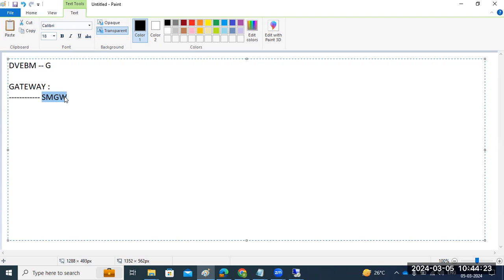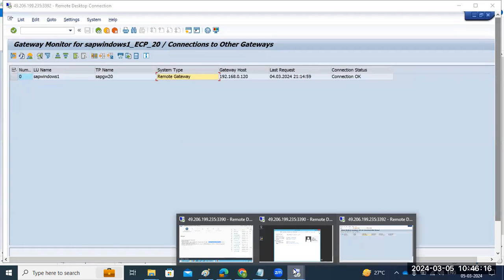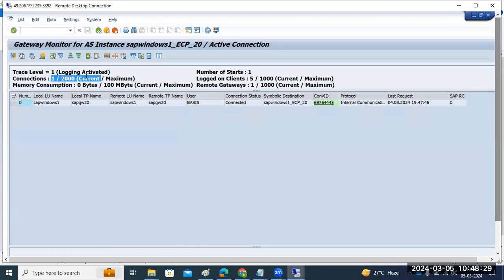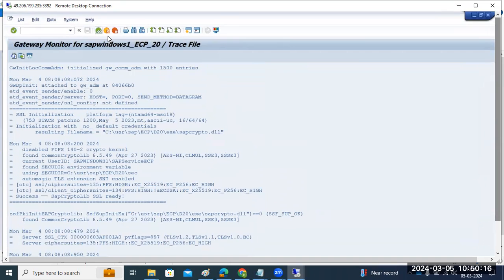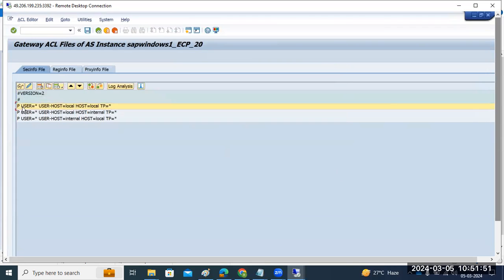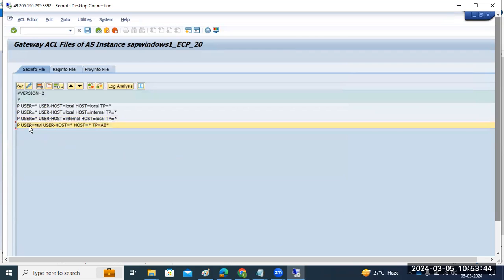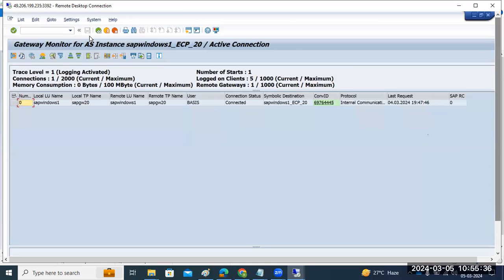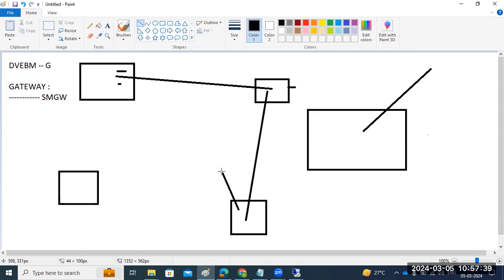SAP GATEWAY WP (SMGW)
What is SMGW used for in SAP?
The Gateway Monitor (transaction SMGW) is used for analyzing and administrating the Gateway in the SAP system. The initial screen of the gateway monitor shows all the active gateway connections on this instance. Host on which the local partner program is running or is to run.